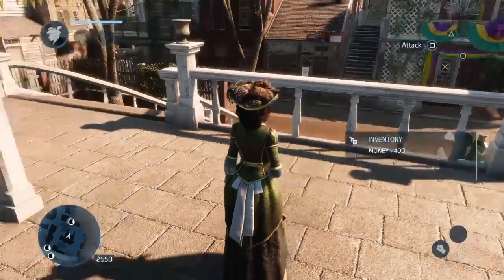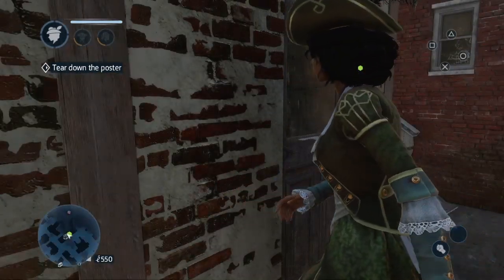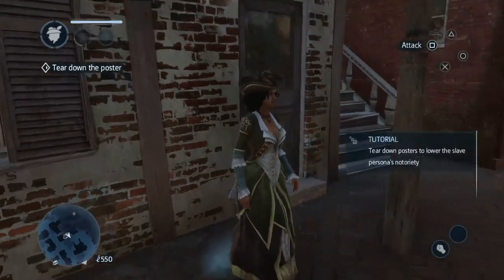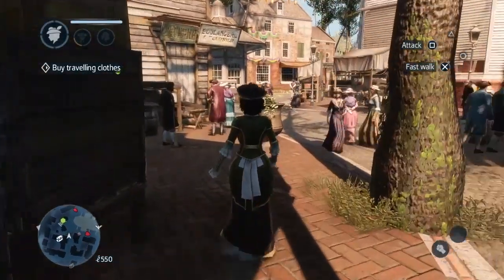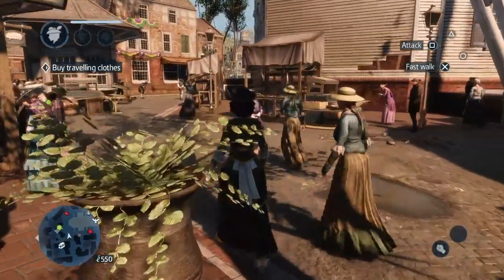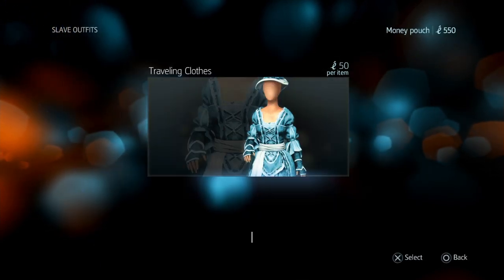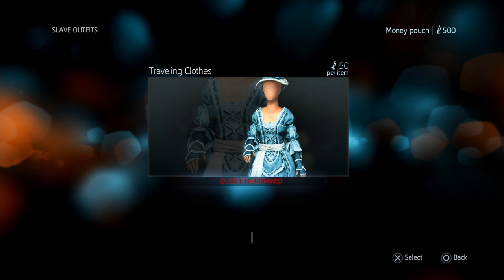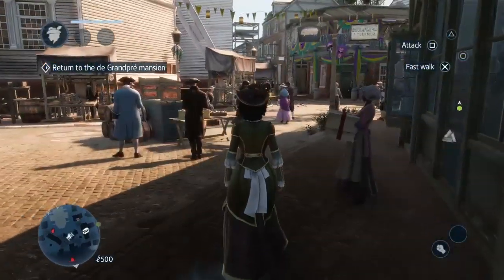Assassins Creed 3 Liberation (PS4) Remastered : Gameplay Walkthrough Part 2